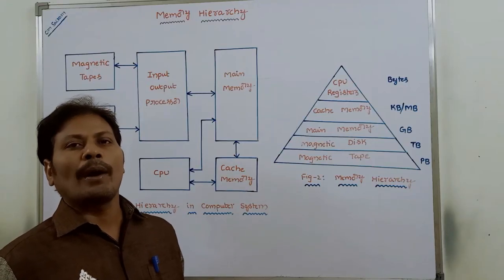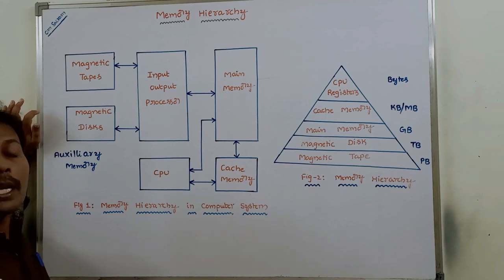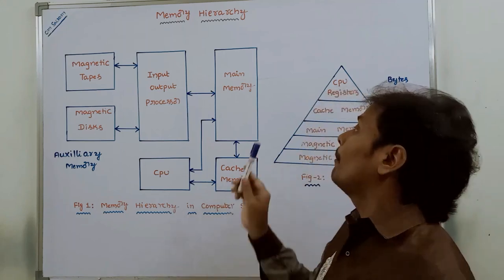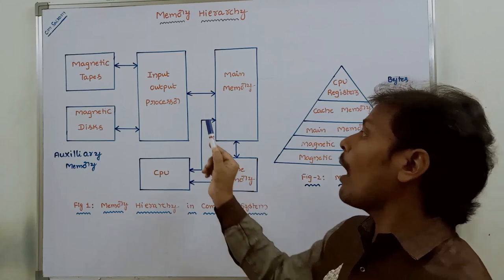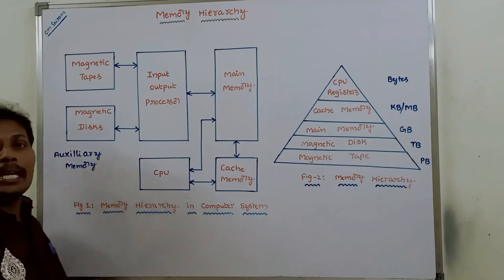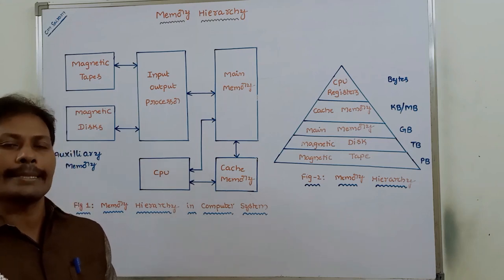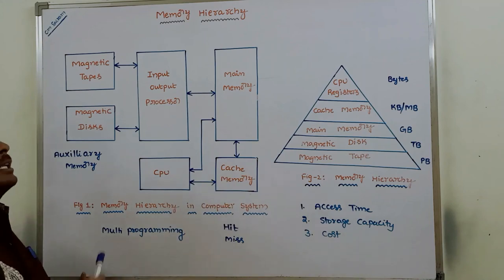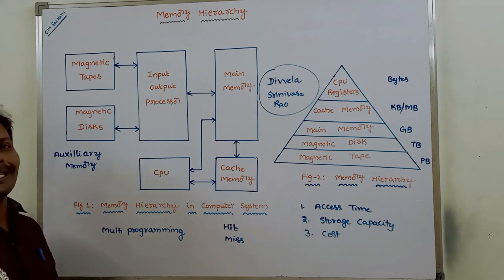Memory Hierarchy in Computer Architecture || Memory Hierarchy in Computer Organization || CO || CA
This video contains the description about Memory Hierarchy in Computer Organization and Architecture.